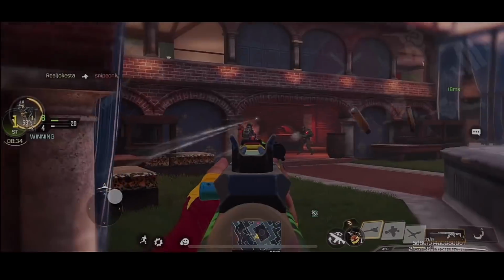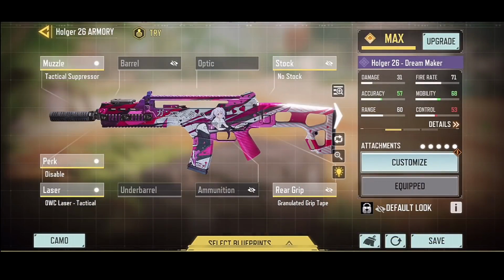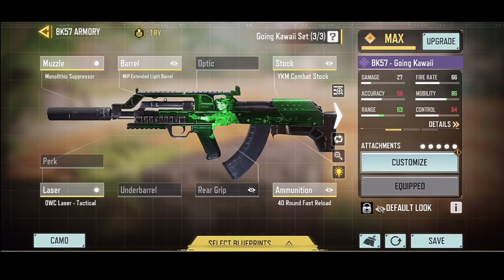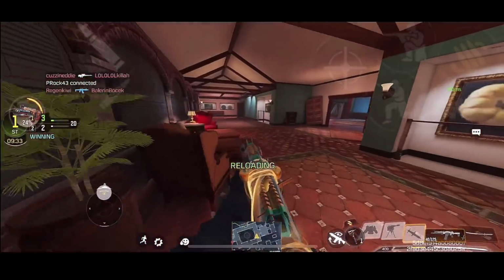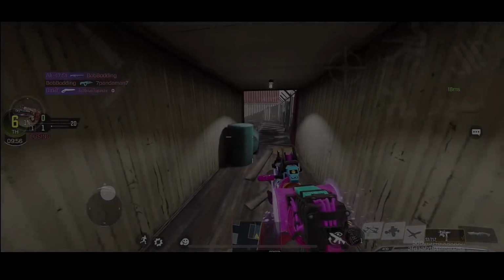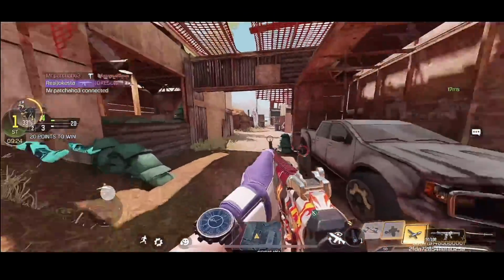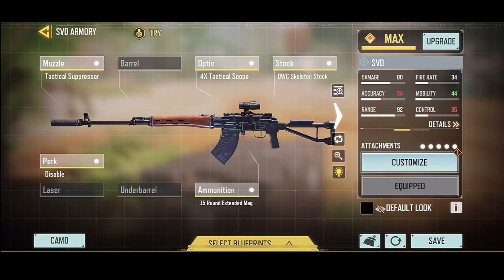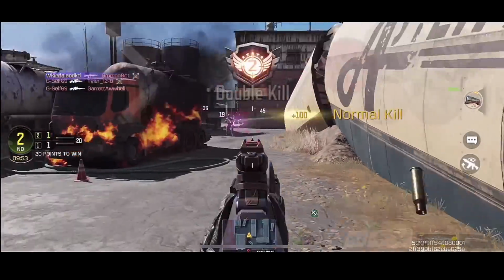Top Ten Weapons in Season 5 for COD Mobile! BEST GUNSMITH FOR CODM!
Shoutout to Cygnoux for providing me the list of the top 10 gunsmiths in cod mobile!

These are the best gunsmiths for Cod Mobile Season 5! The Cygnoux Team provided these builds and tested out the loadouts in Call of Duty Mobile Season 5

I live-stream on Monday ► and Friday 5 pm - 7 pm CST

codm codmobile CallofDutyMobile codm season 5 gunsmith cod mobile season 5 gunsmith